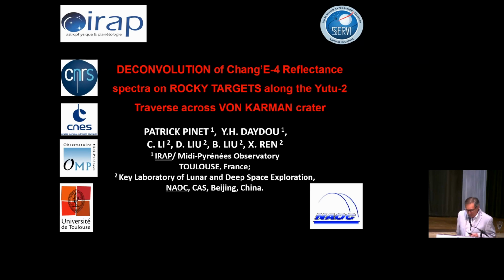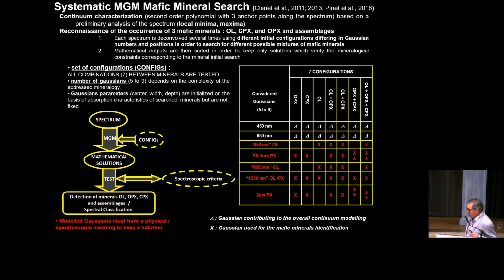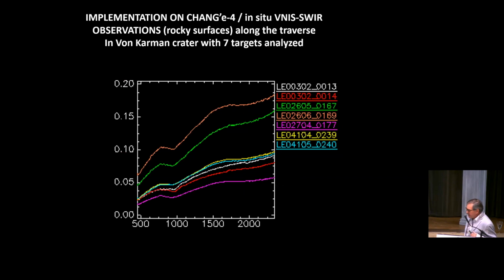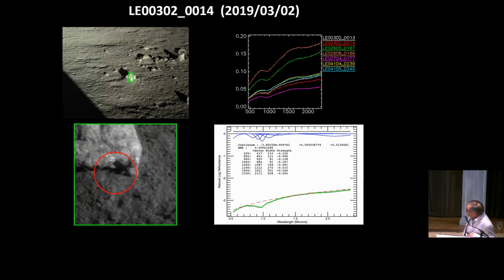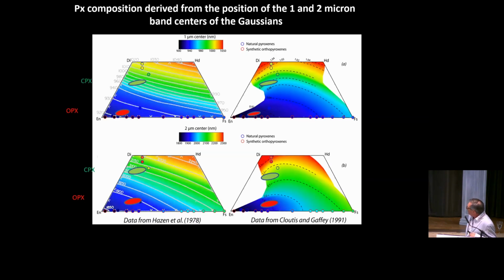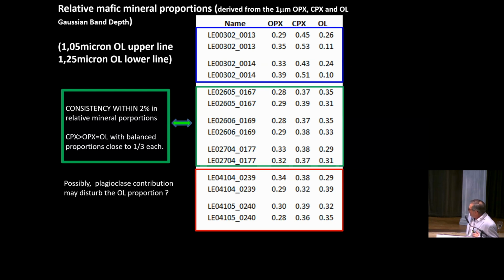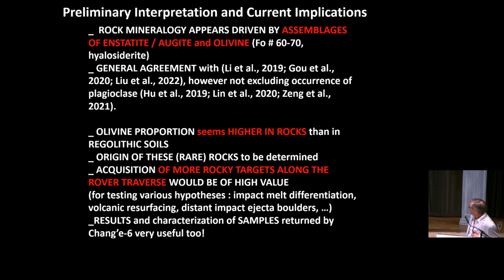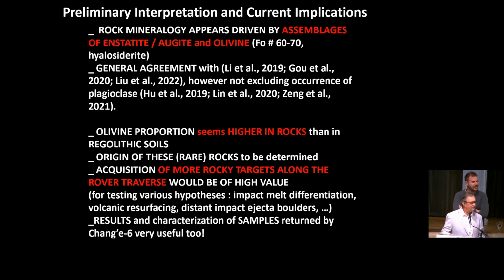European Lunar Symposium 2024 - Patrick Pinet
Deconvolution of Chang’e-4 reflectance spectra on rocky targets along the Yutu-2 traverse across Von Karman crater
Patrick Pinet